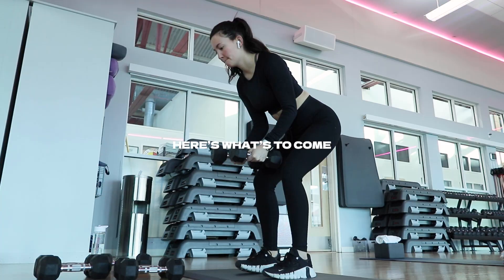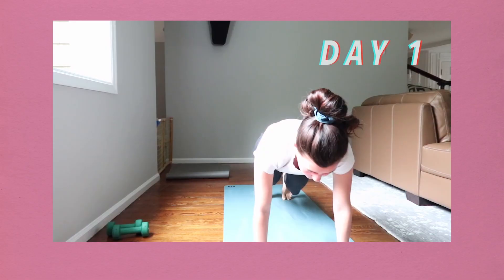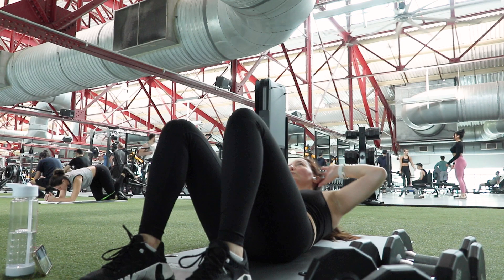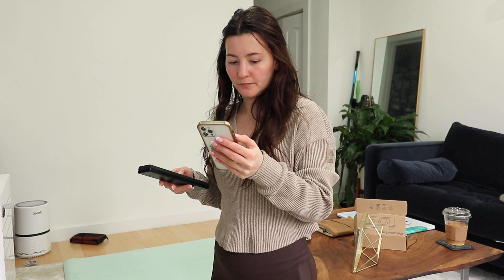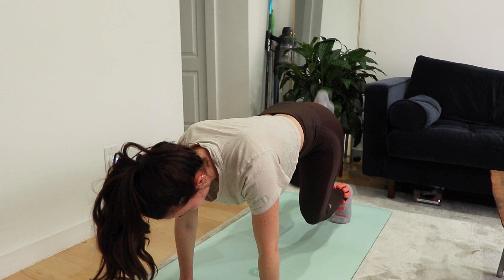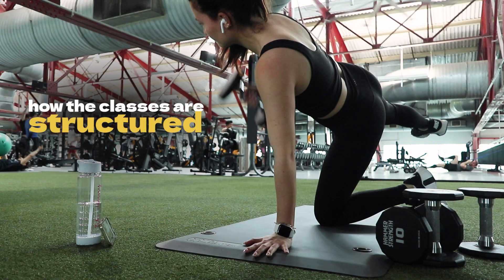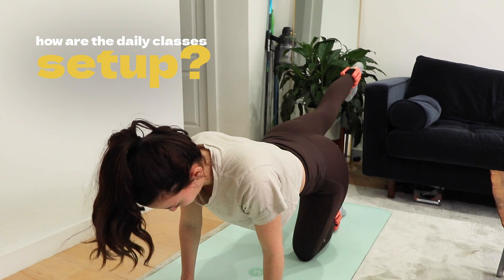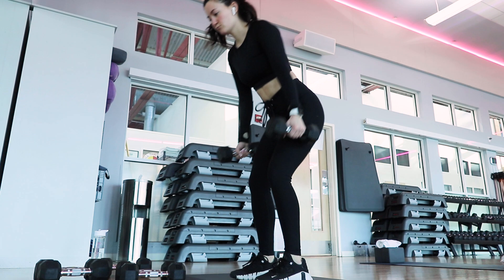I tried Sami Clarke's pilates & strength workout app for a week (not in love…)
I tried Sami Clarke's pilates & strength program on the FORM workout app for a week (not in love…)

I tried Sami Clarke's fitness app for a week for her pilates and strength program and I'm giving you my full review and how I REALLY feel about it. BRUTALLY HONEST REVIEW!

I'm Jen, I work as a Video Creator in NYC & am obsessed with all things self-care & workout classes. I am a lifestyle and wellness podcaster and Youtuber living in New York City. Trying to live my happiest & healthiest life, mentally and physically, and help you guys do the same!

PRODUCTS MENTIONED:
Bala bangles
Bala bars

*Jen Lauren is a participant in the Amazon Services LLC Associates Program, an affiliate advertising program designed to provide a means for sites to earn advertising fees by advertising and linking